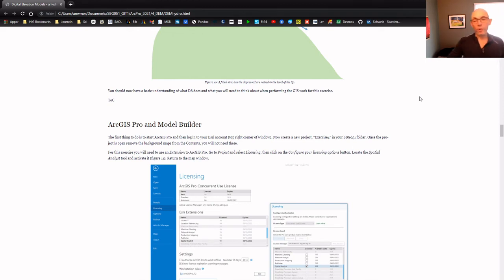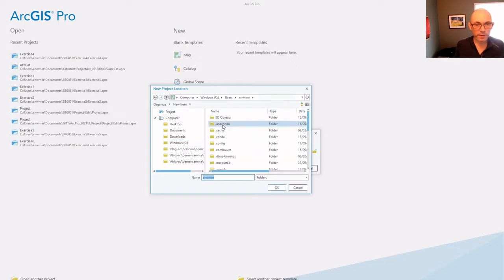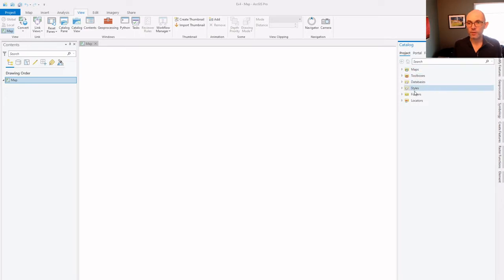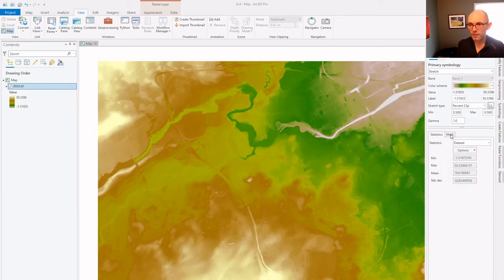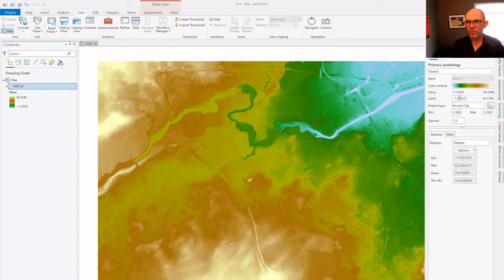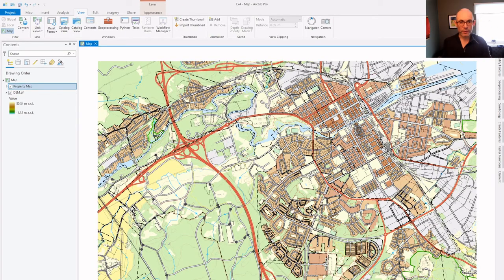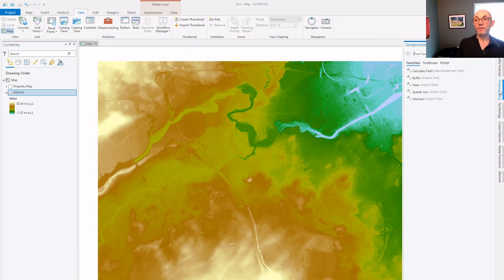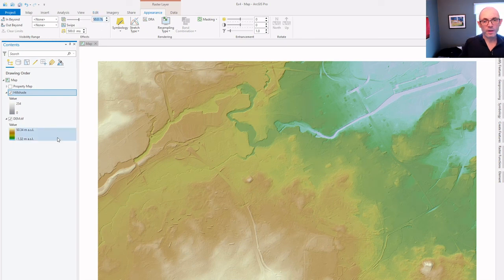SBG051 Exercise 4 - part 2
Starting the ArcGIS Pro project and creating a pretty, hill shaded DEM for the final map